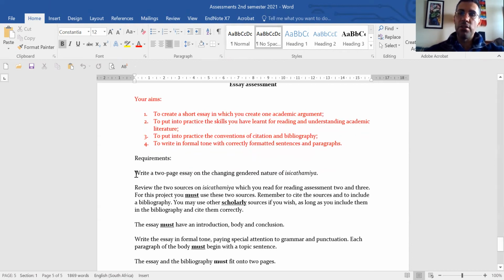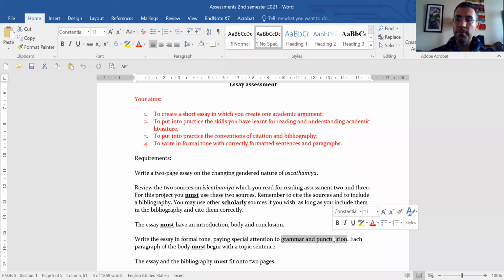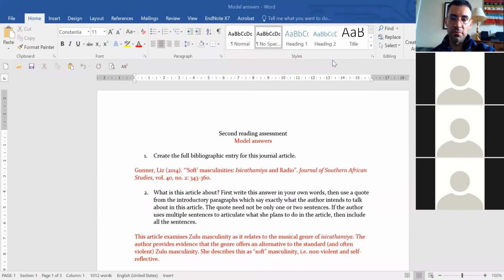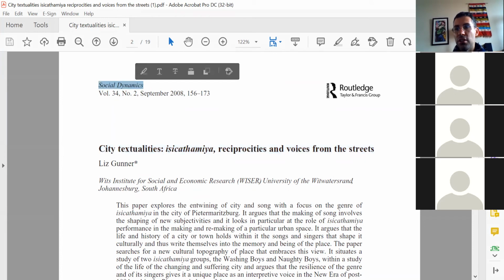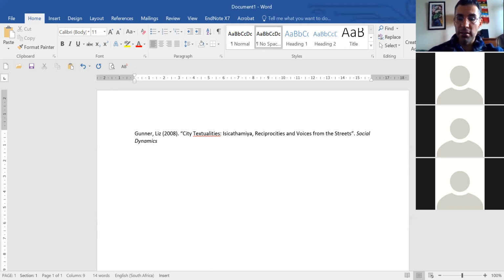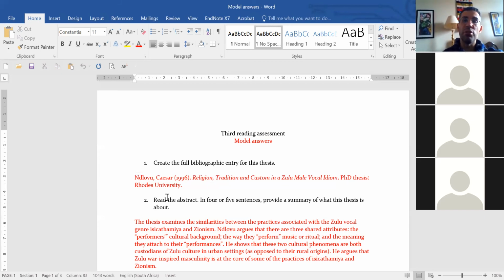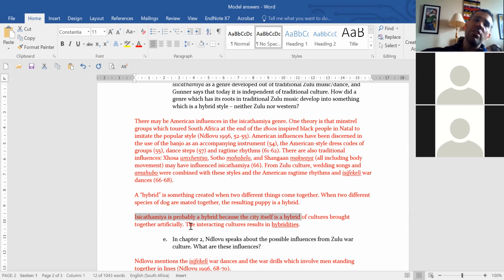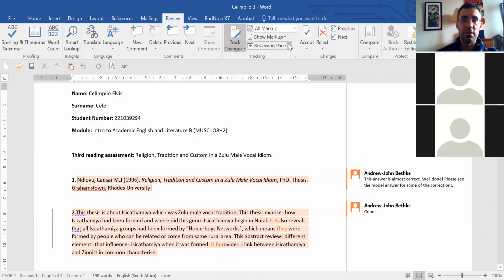Introduction to Academic English and Literature B, lecture 6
Discussing assessment feedback